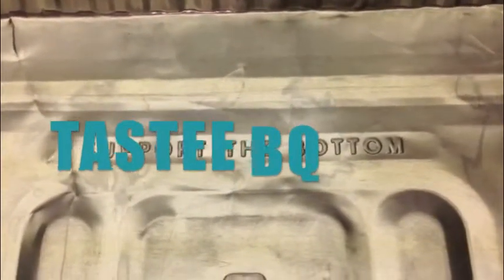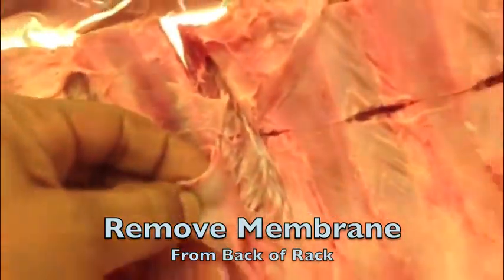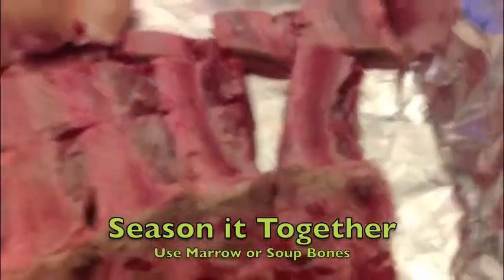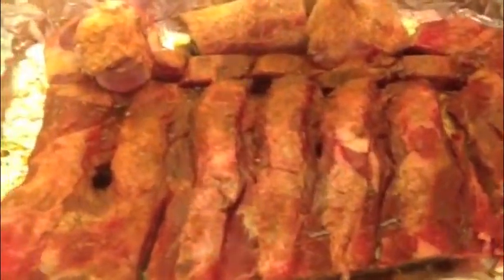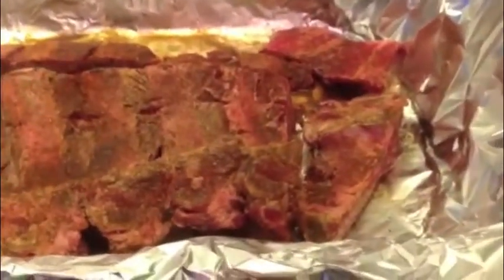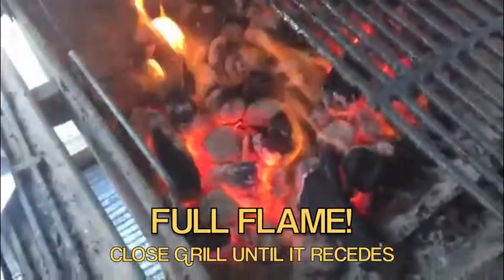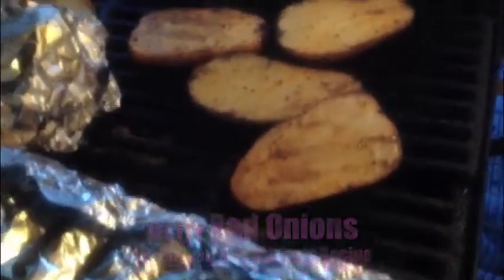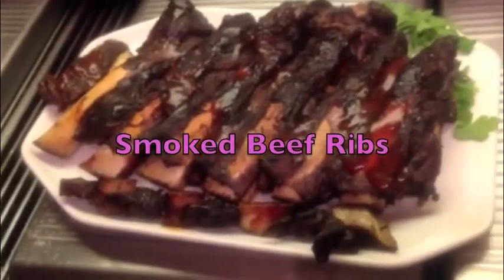Easy Grilling: TasteeBQ Smokes Beef Ribs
For BBQ fans. Delicious Smoked Beef Ribs. easy Home recipe. Learn how to set up marinate. Plus see how to Smoke Potatoes. Some techniques and short cuts.